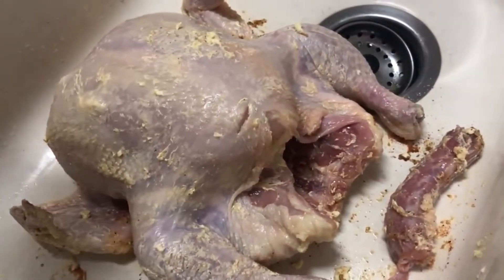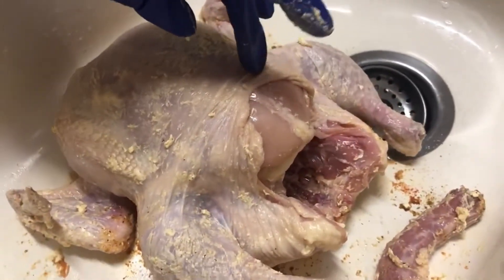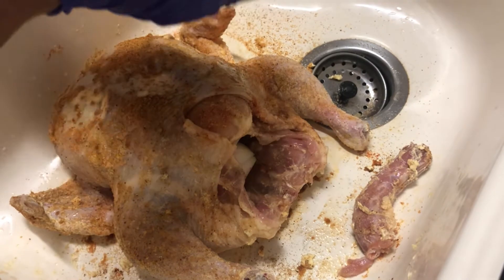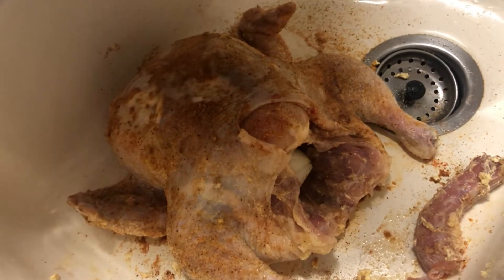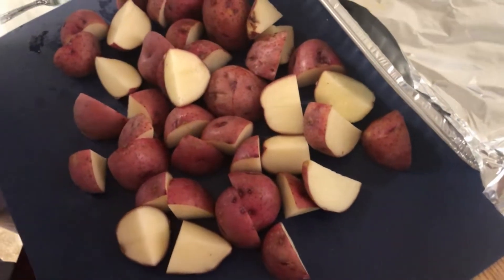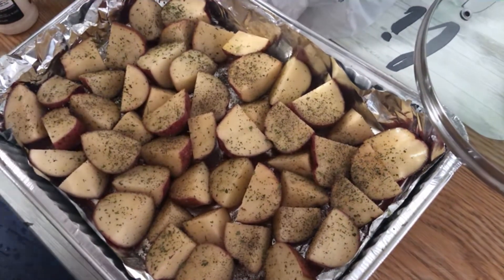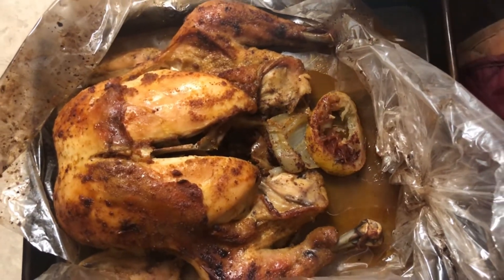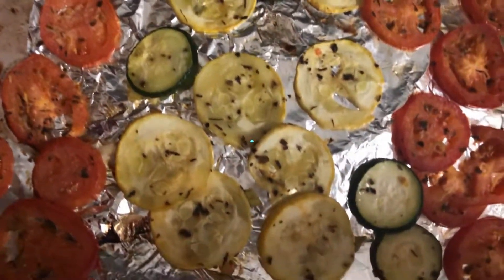Oven Roasted Whole Chicken & Roasted Vegetables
Hey folks! This dinner idea was part 1 of my 100 subscribers celebration with my family. I am honored and overjoyed to reach my first goal on this amazing journey. Thank you all for all the love and support. We've prepared for you today an oven-roasted baked whole chicken. Along with seasoned oven-roasted potatoes, tomatoes, zucchini, and squash. As always much love to you!